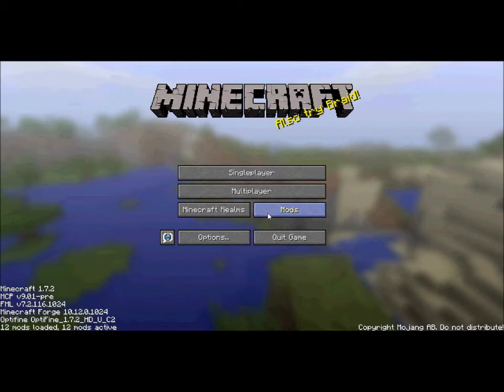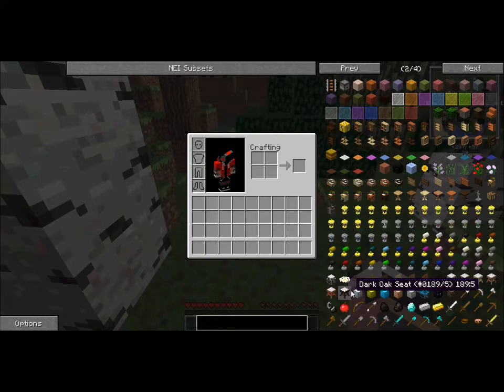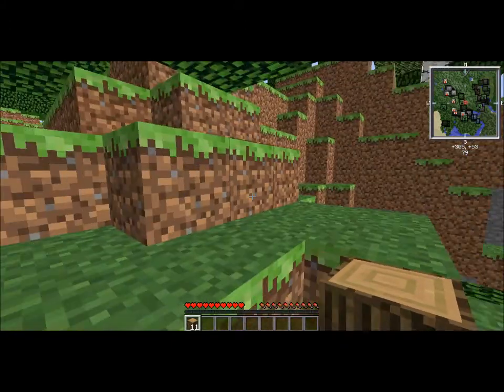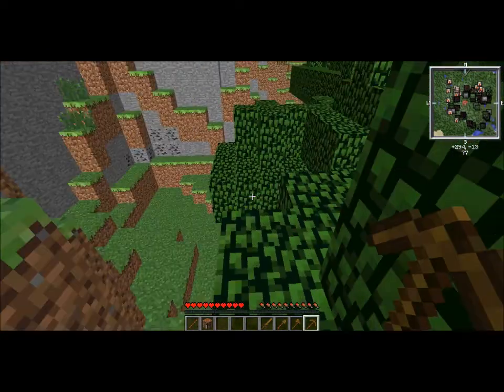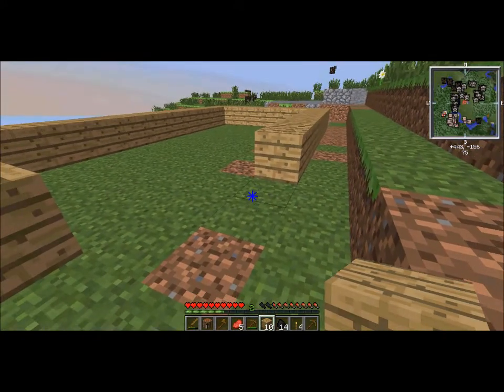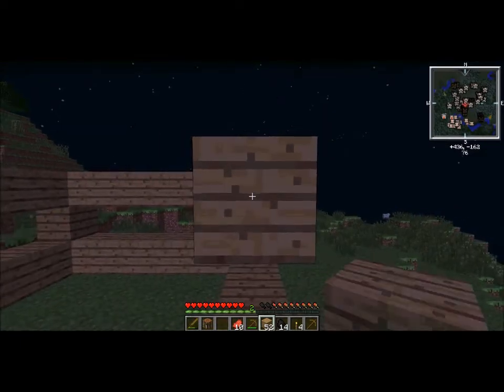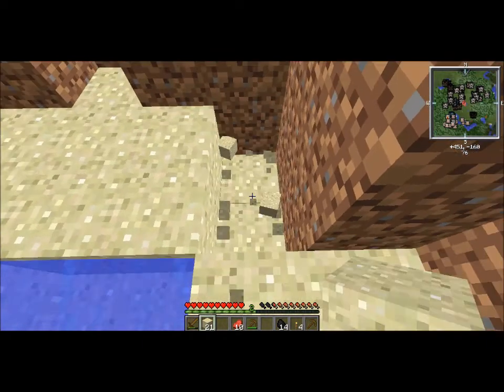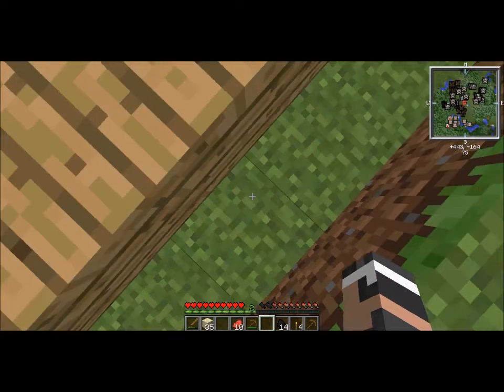Diamond Adventures #1 'Glitch!' | Minecraft Modded Adventure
Welcome to this episode my minecraft adventure. In this adventure I will be doing a load of different things especially exploring, with mods, building/ mining and MOB SLAYING!